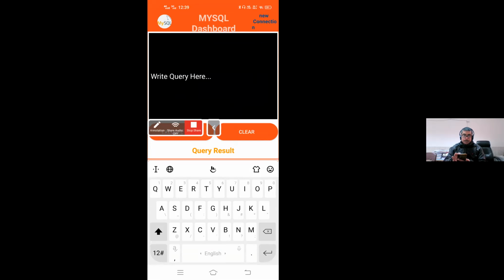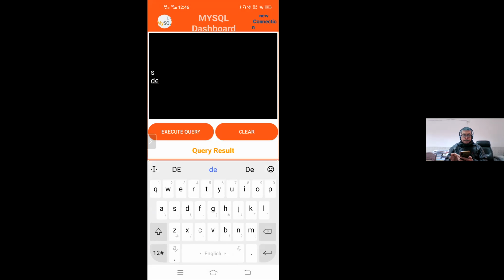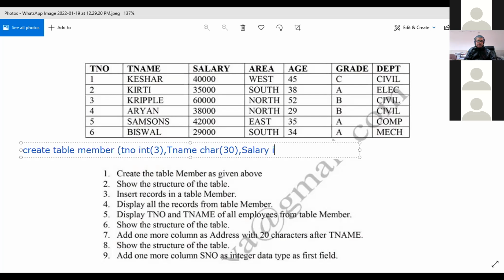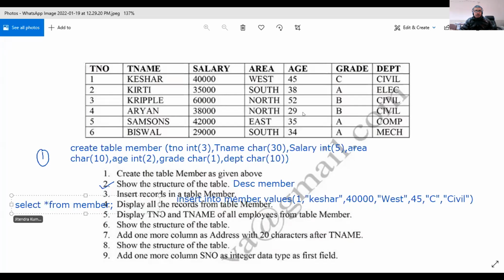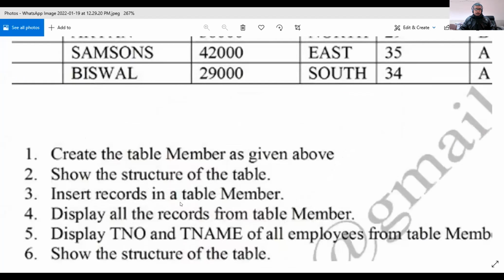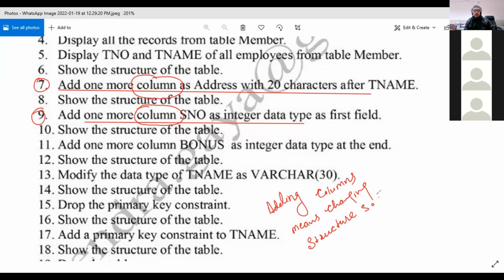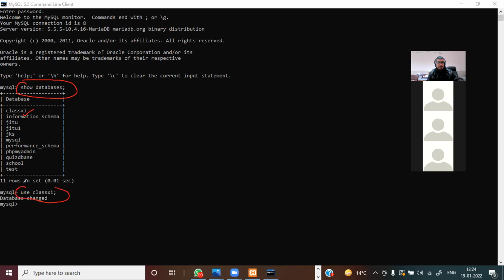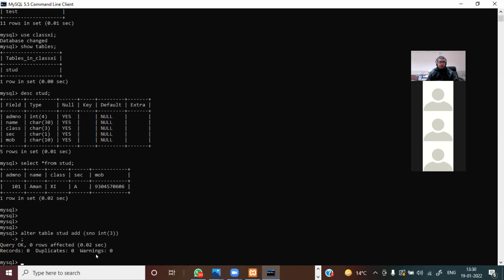XI A+B IP by jitendra kumar sinha 19-01-2022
Adding removing columns in table